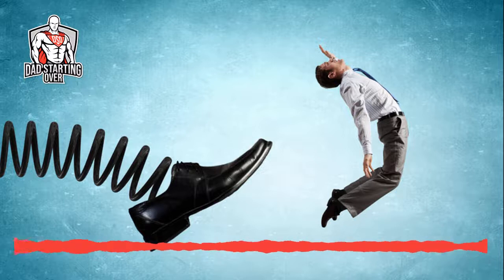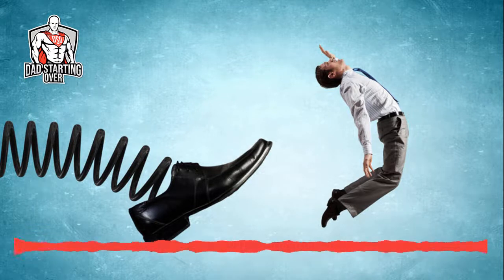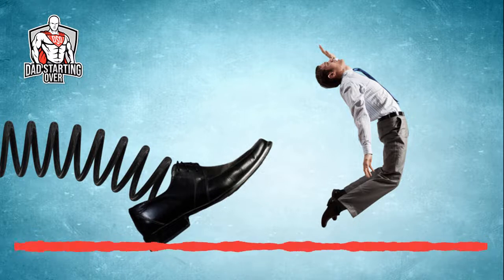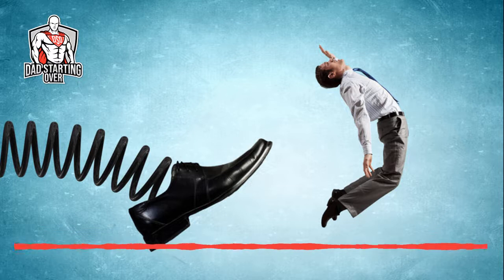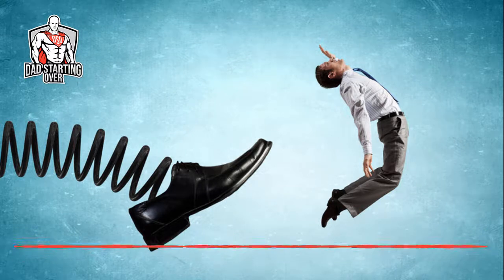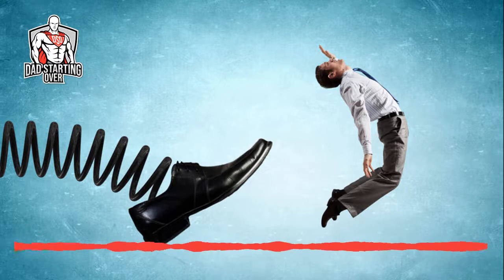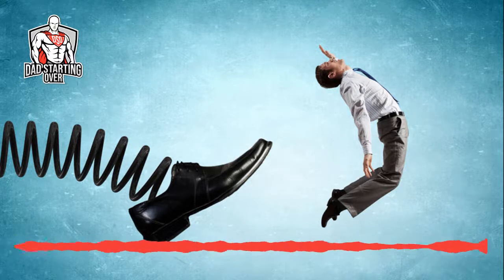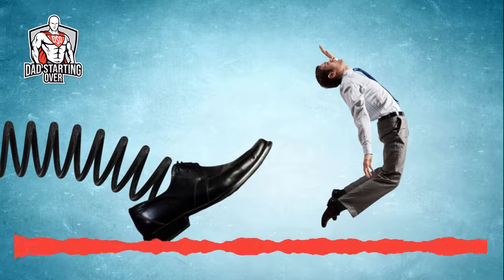So... I Got Fired From My Day Job